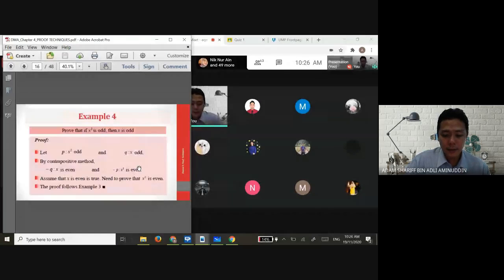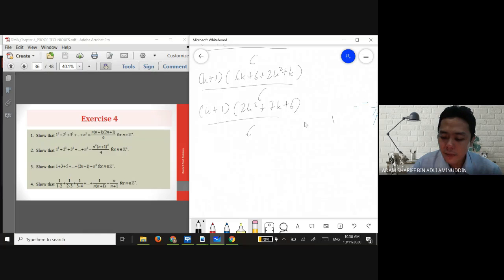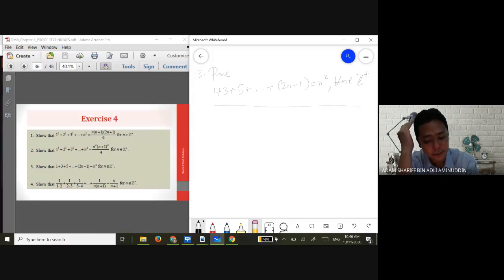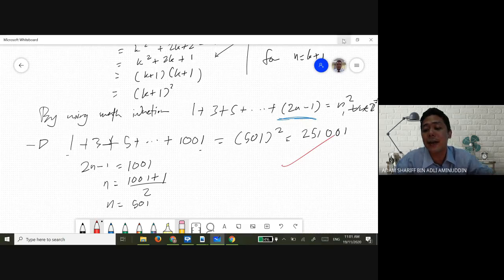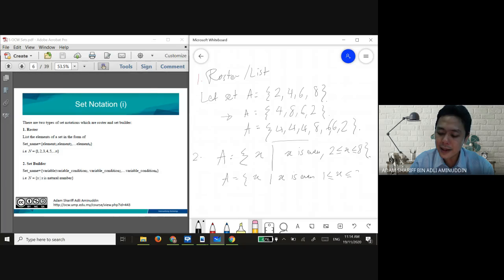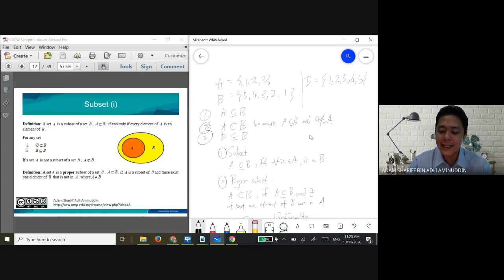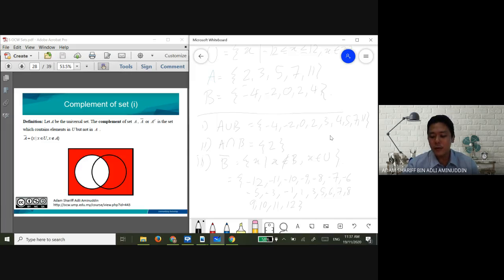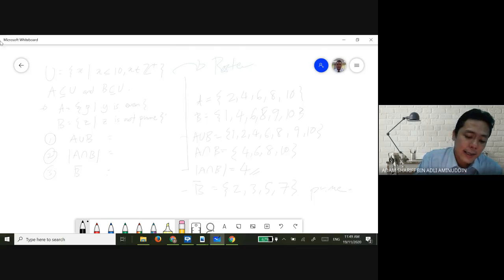DMS Online Lecture 19/11/2020